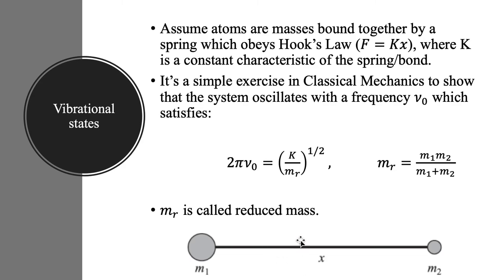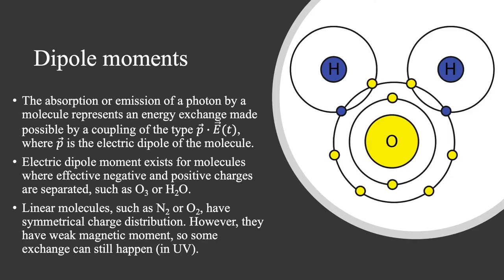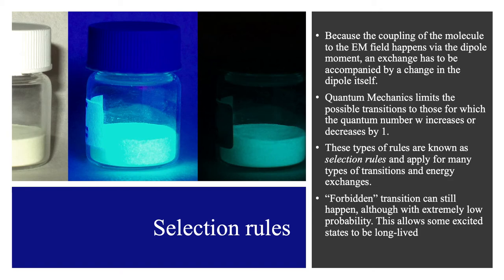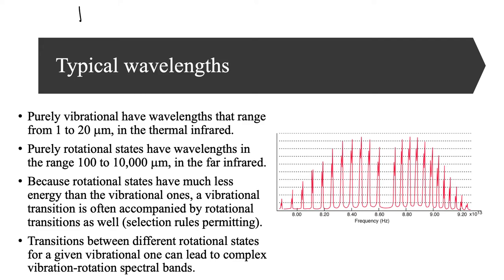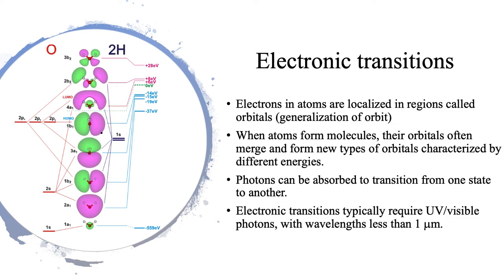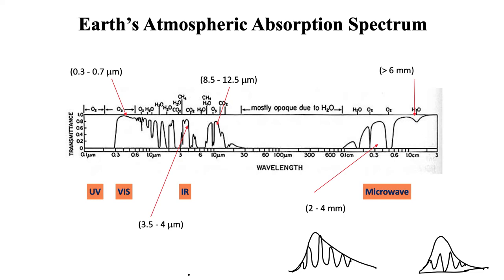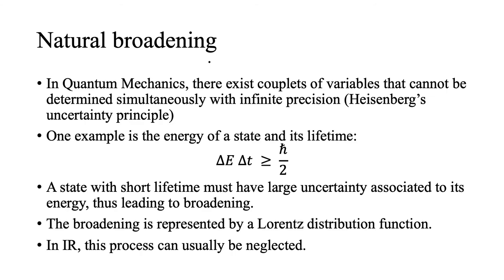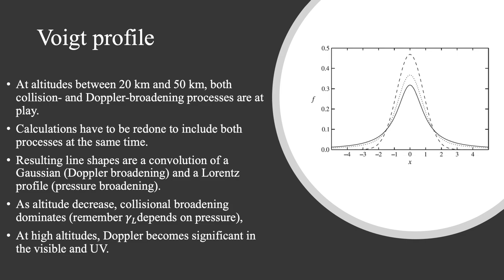ATMO 620 - 14. Molecules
Lecture on the structure of molecules and their interaction with radiation for the class of ATMO 620, Fall 2020